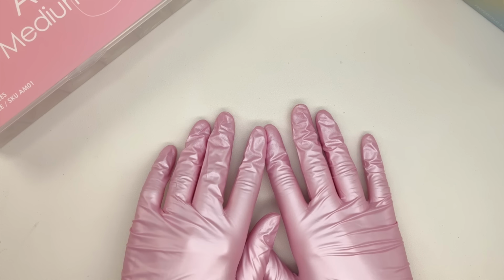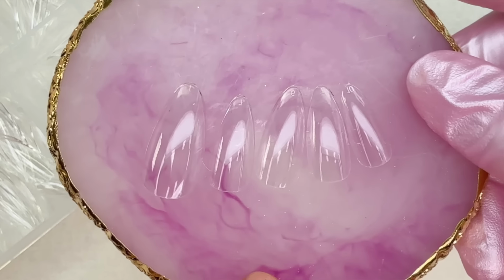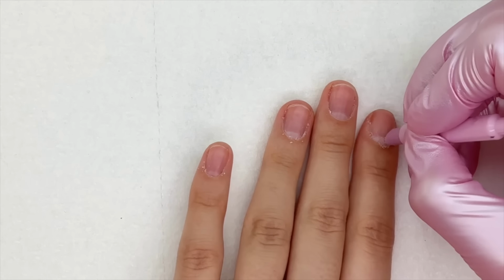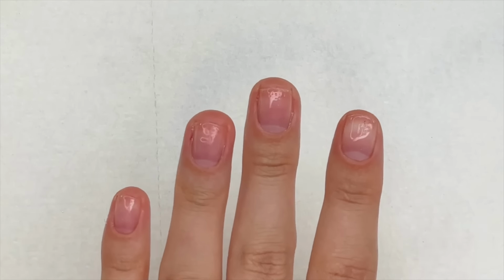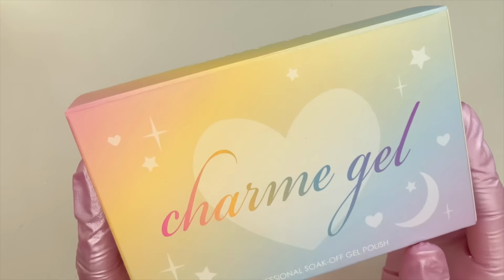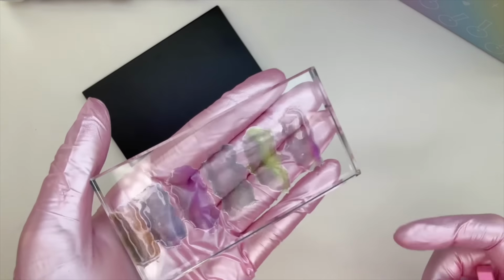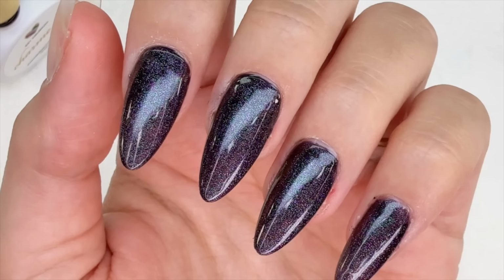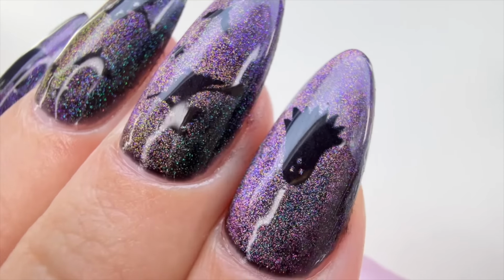I Tried the Daily Charme 3-Step GEL X System at HOME... GAME CHANGER! 💅🔥 +Fantasy Chameleon Cat Eye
In today’s video I’m using the Daily Charme 3-Step Extension System to create quick, easy, and affordable salon-quality nails at home!✨ This beginner-friendly system makes doing your own nails super simple, and they offer a variety of nail shapes and lengths to choose from — I used the medium almond, my personal favorite. I walk you through the entire process step-by-step, from prepping natural nails and sizing full cover tips, to prepping and applying them for a long-lasting, flawless finish. 💖 I also showcase the brand-new Fantasy Chameleon Cat Eye Charme Gel Collection from Daily Charme, featuring 6 mesmerizing cat eye gel polishes that are perfect for spooky season! 👻✨ I swatch all six colors on my glass palette and use one of them to create a cute and spooky Halloween cat eye nail design with stickers for the perfect finishing touch ​⁠@DailyCharme

* My Pink Gloves
* Daily Charme 3 Step System (Code: NAILEDBYBRANDI)
* Daily Charme Nail Rhinestone Glue (Code: NAILEDBYBRANDI)
* Daily Charme Top Coat (Code: NAILEDBYBRANDI)

* Watching the ads helps me so much ❤️

⚠️ Please Note
This is a BEGINNER-FRIENDLY nail channel. I am not a licensed nail professional; all content is for entertainment & learning purposes only.